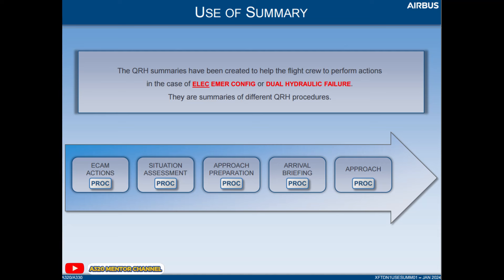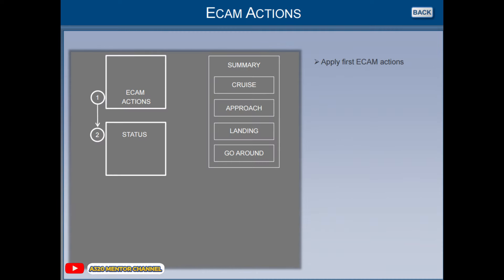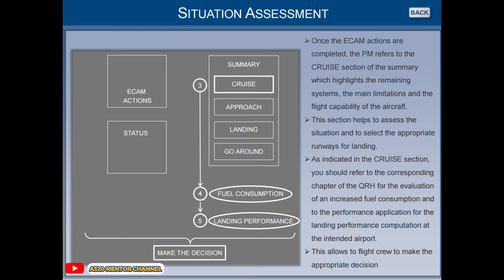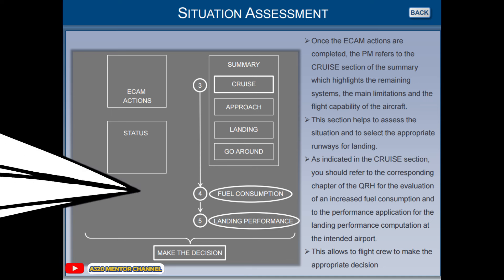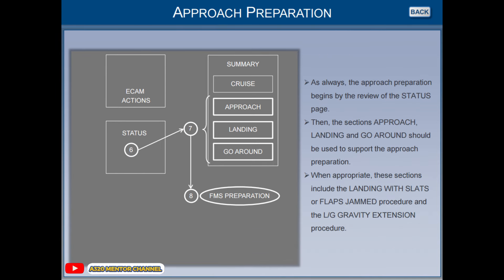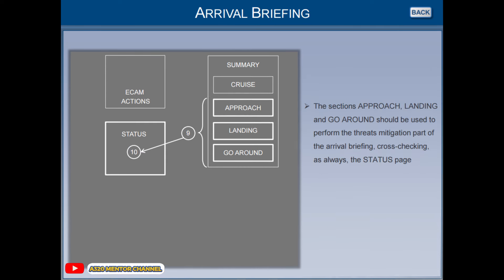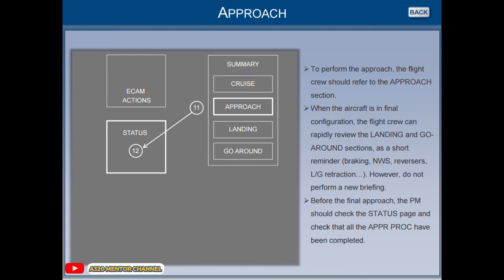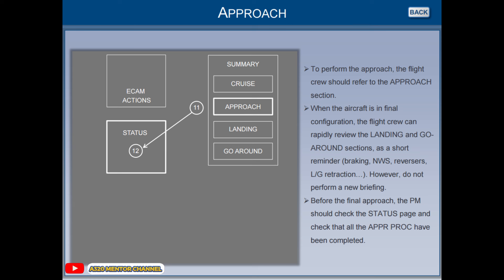Airbus A320 Use of Sumaries